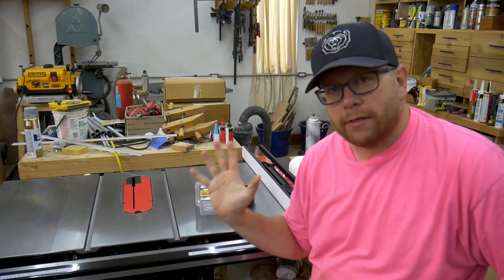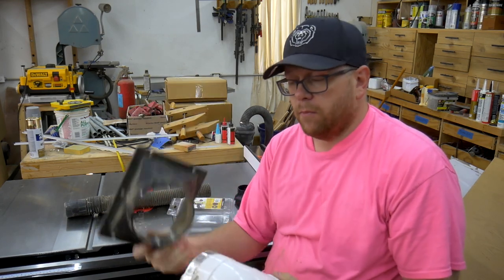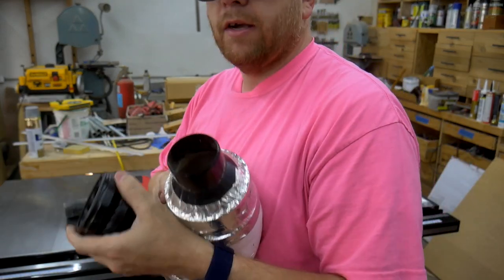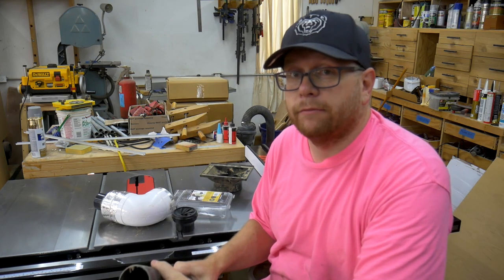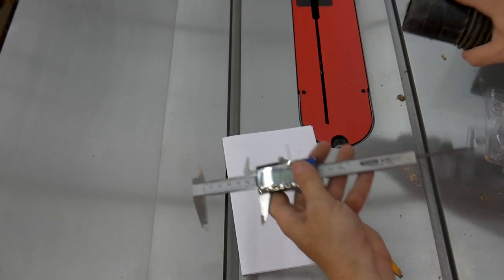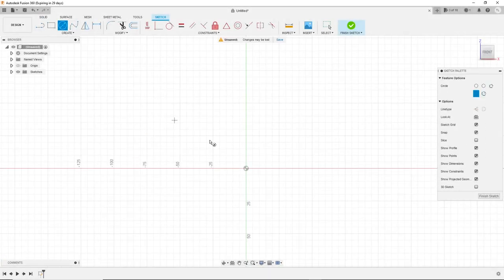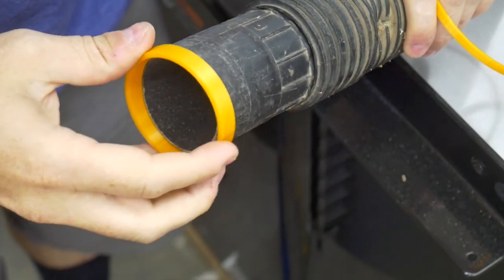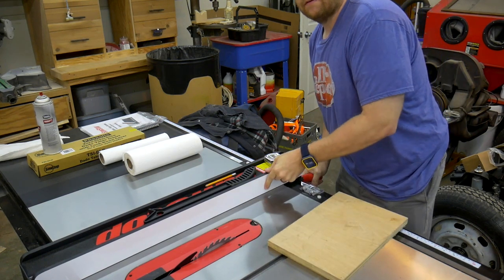Make Your Own Shop Vac Adapters with 3D Printing!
My 3D Printer
My Digital Calipers
My Shop Vac
My Mini Cyclone